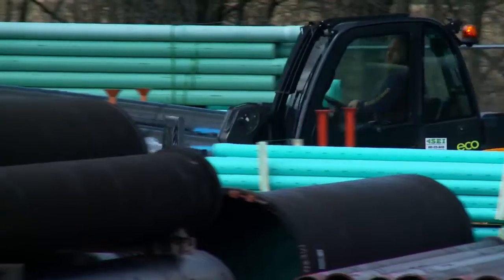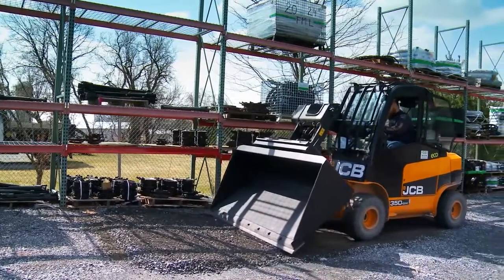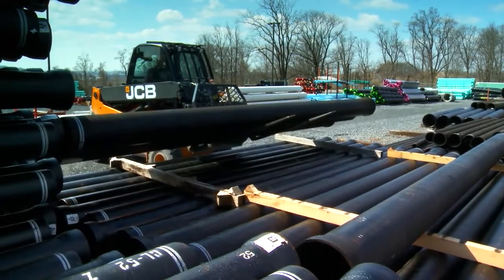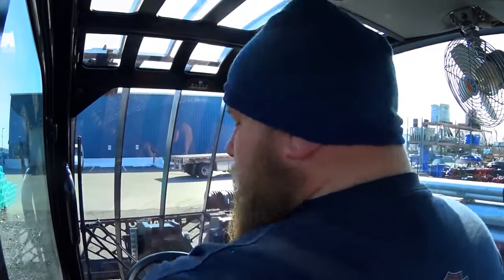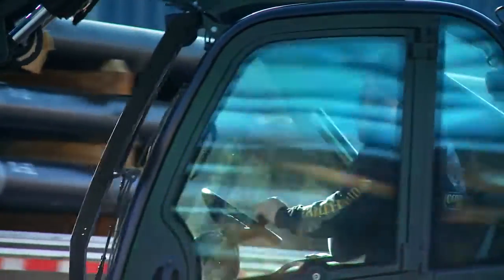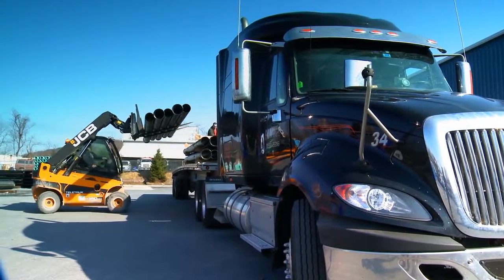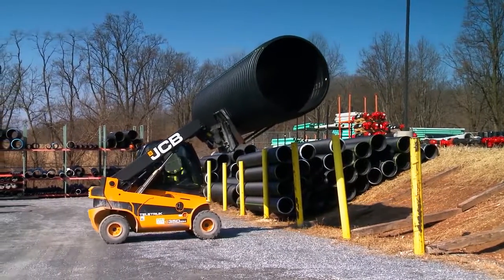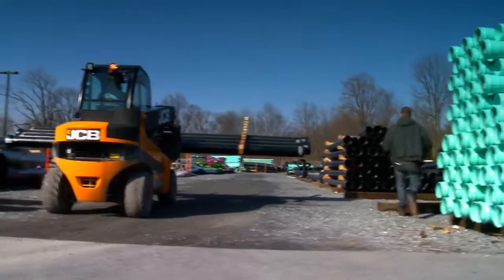JCB Teletruk at LB Water USA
Sellick teletruk at LB Water USA